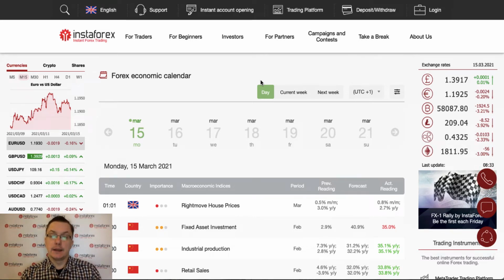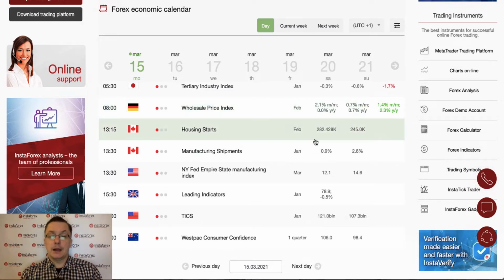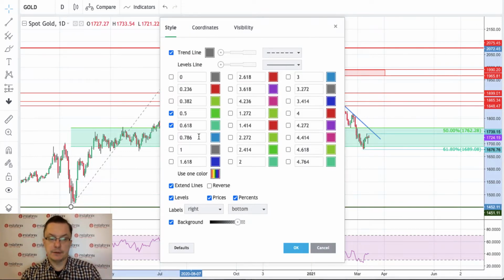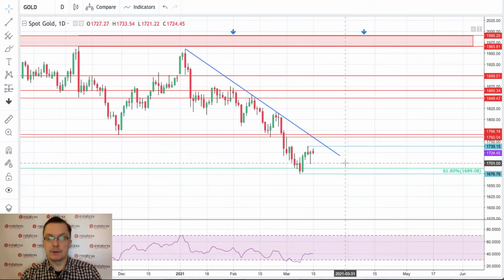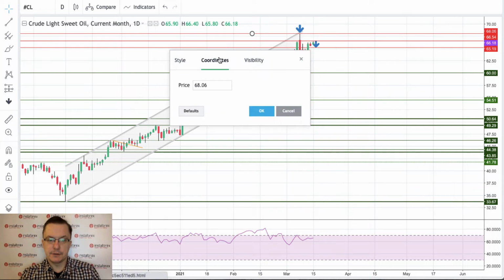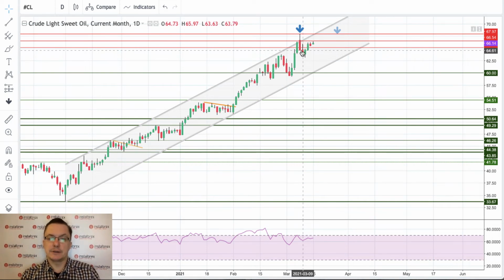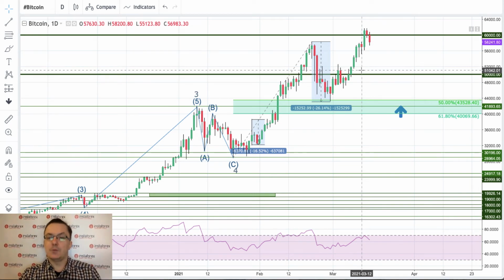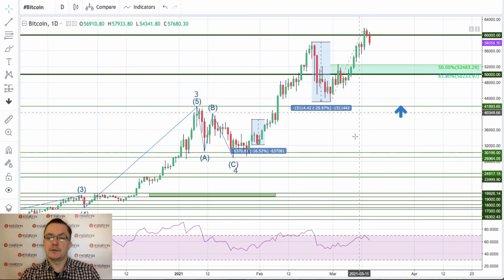Forex forecast 03/15/2021 on Gold, Crude Oil and Bitcoin from Sebastian Seliga